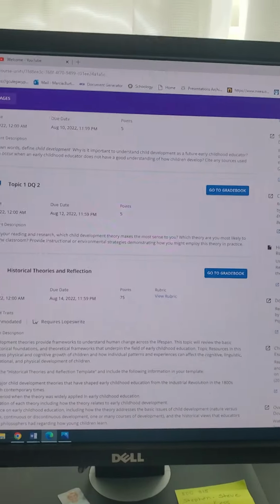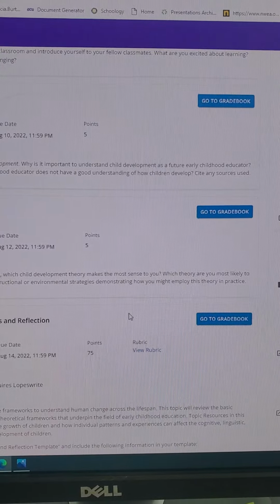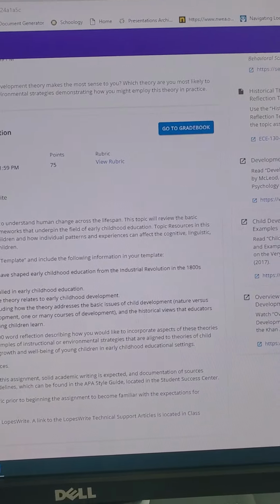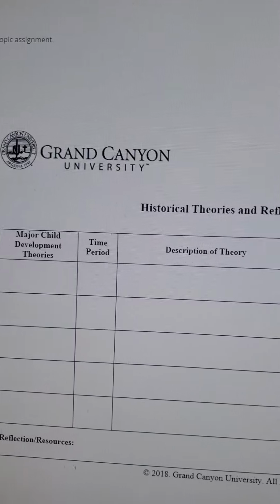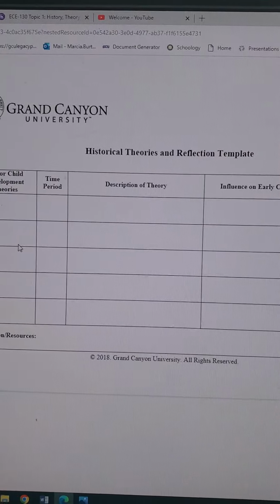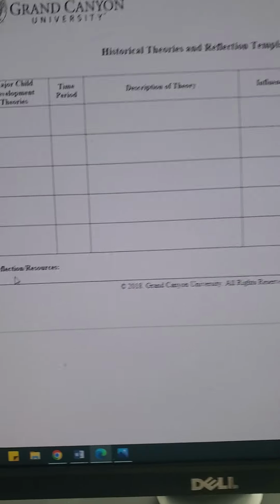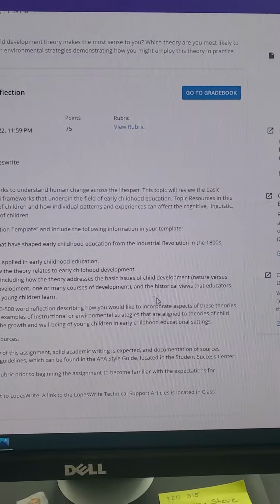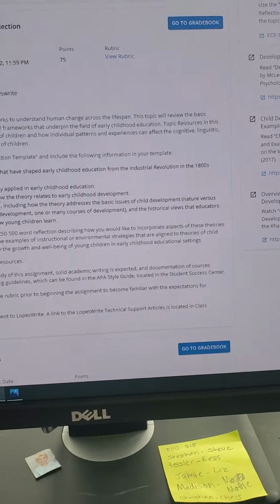ECE 130 week 1